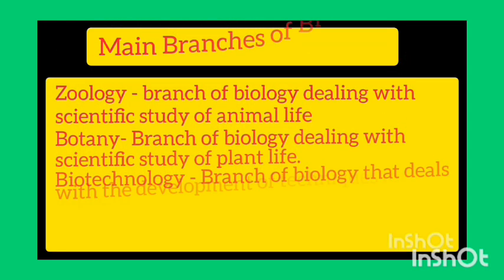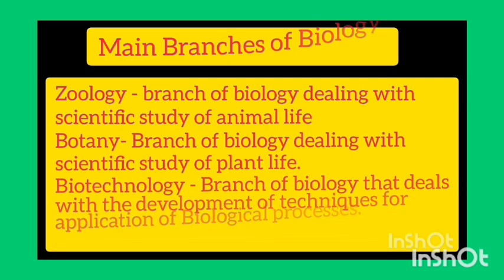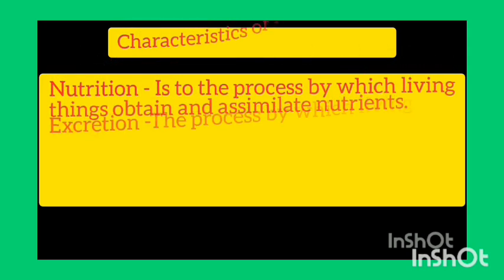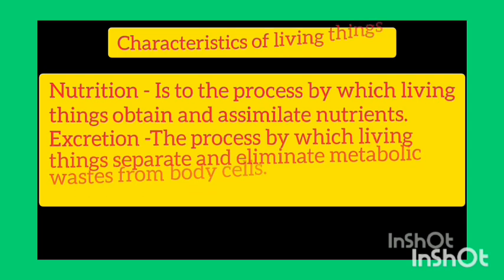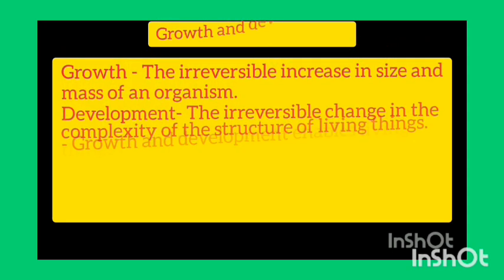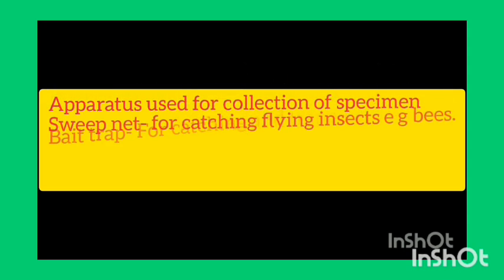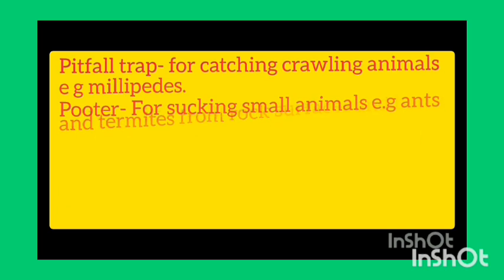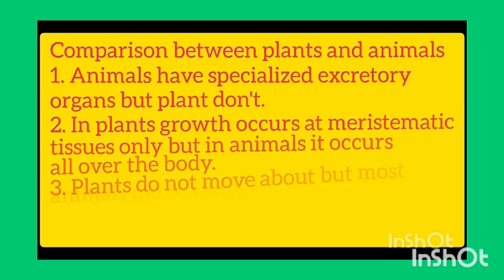Introduction to Biology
Form 1 Biology - Introduction to Biology